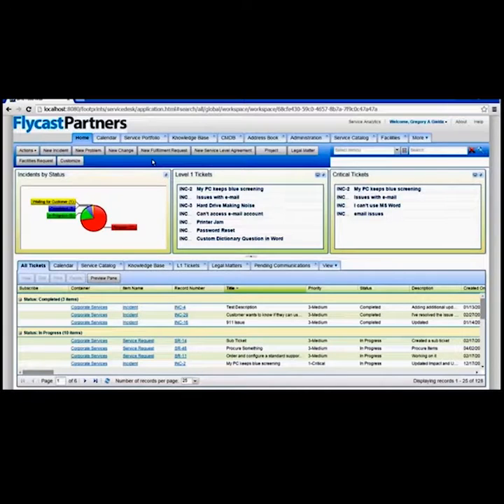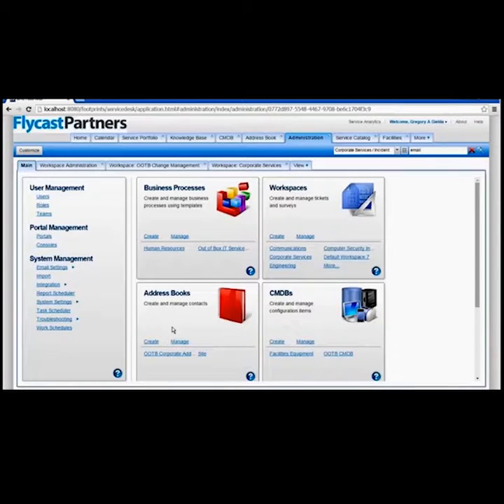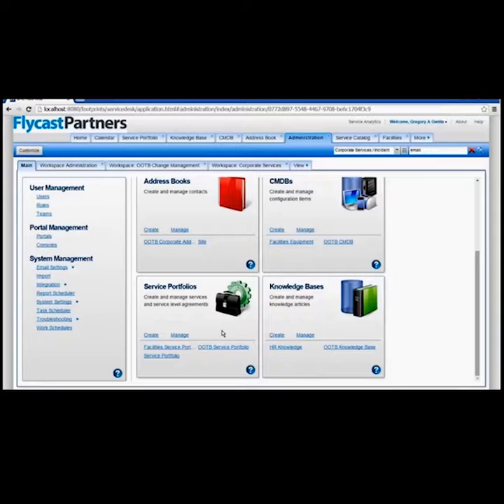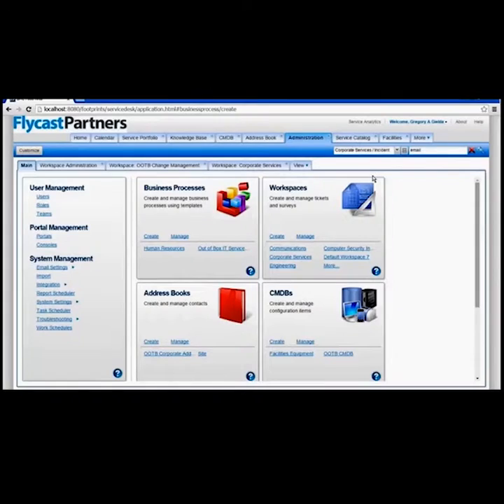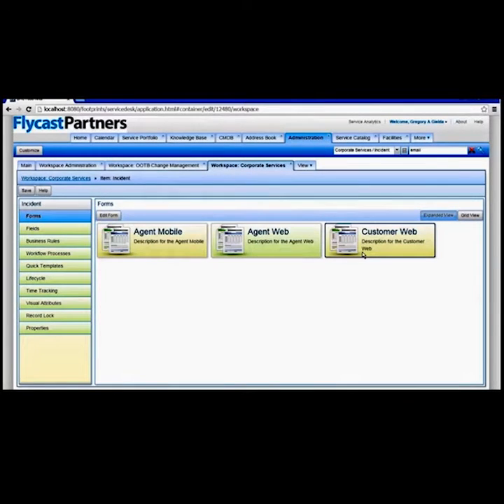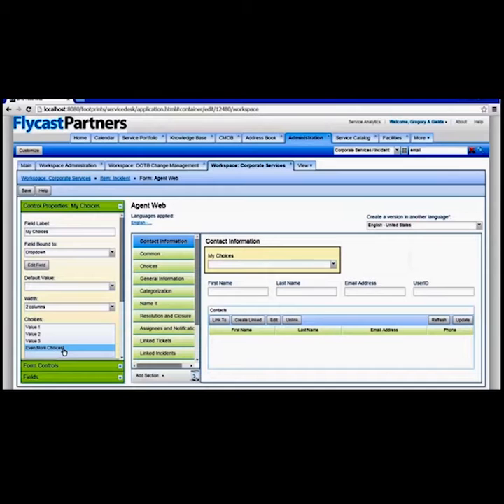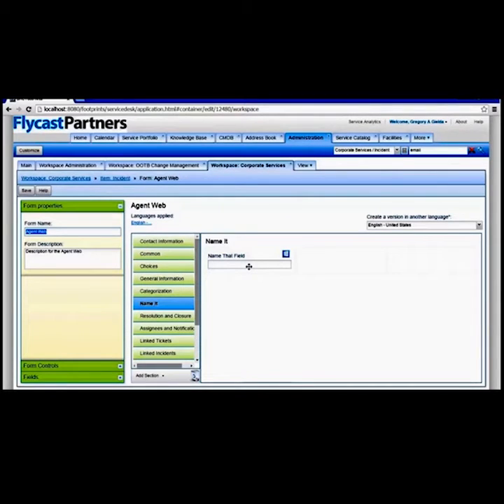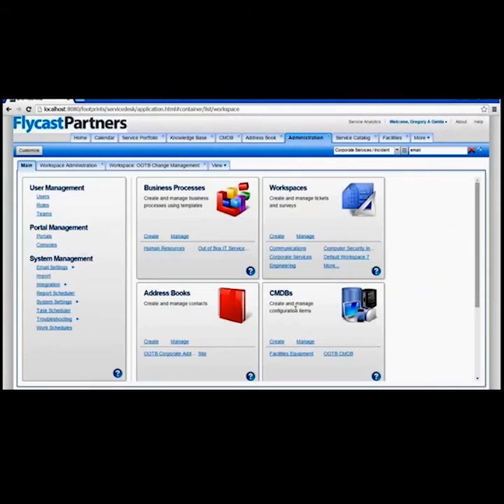BMC FootPrints v12 Administration 6.2.15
Part 2 of the BMC FootPrints v12 demo series.